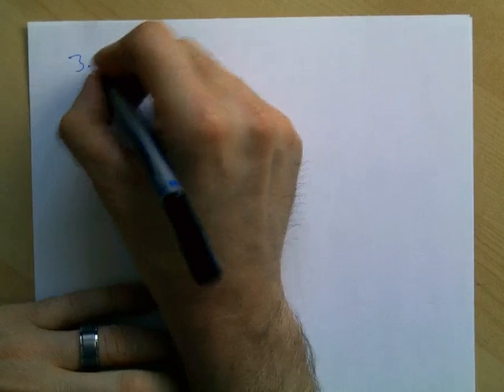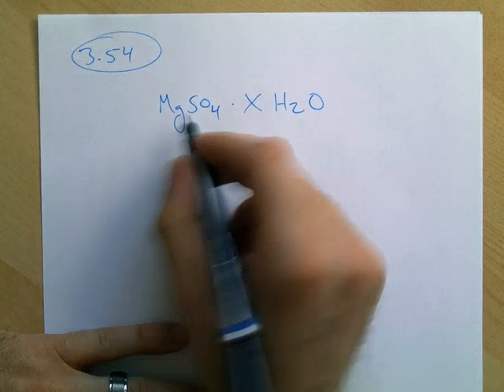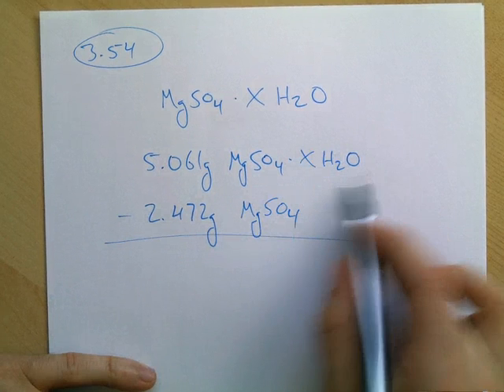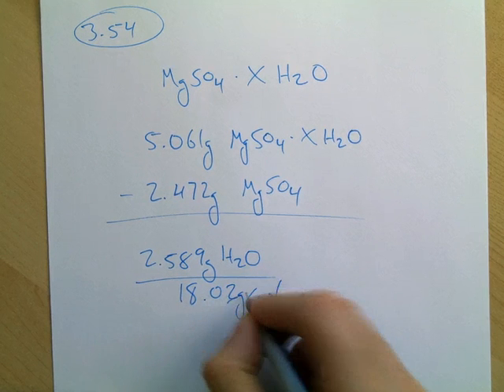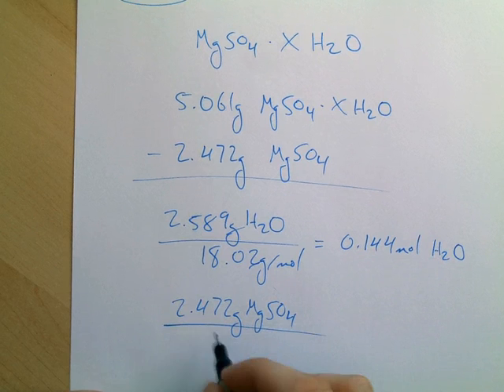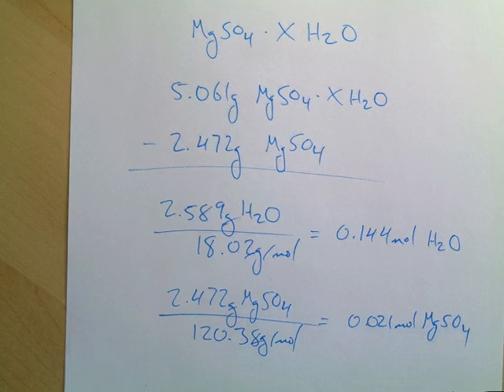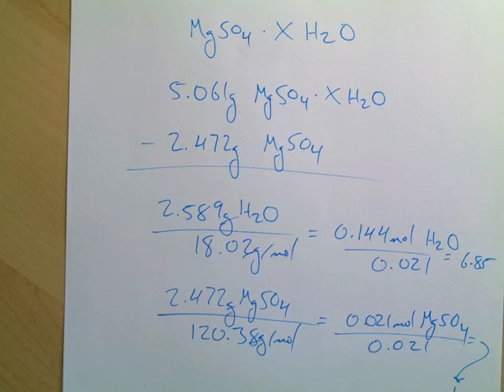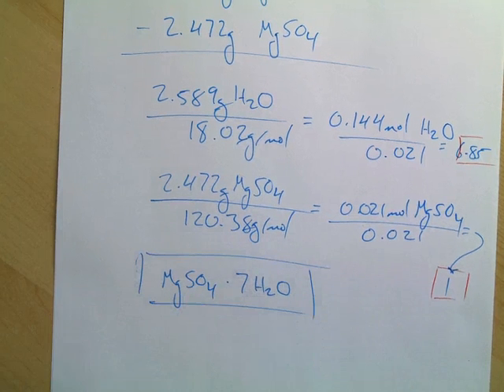Formula of a Hydrate 3 54